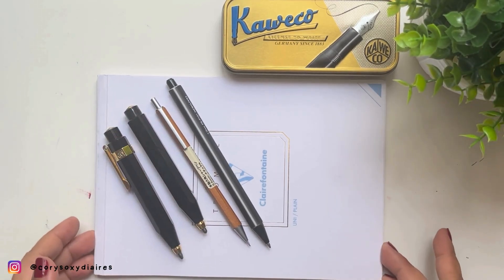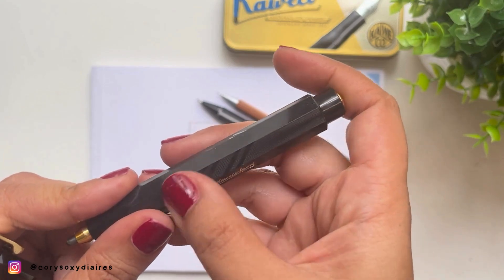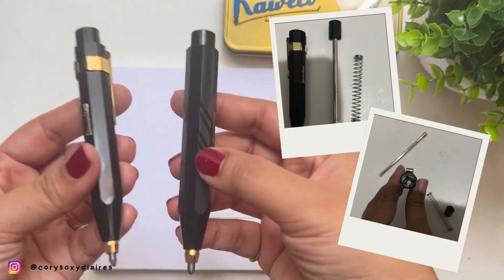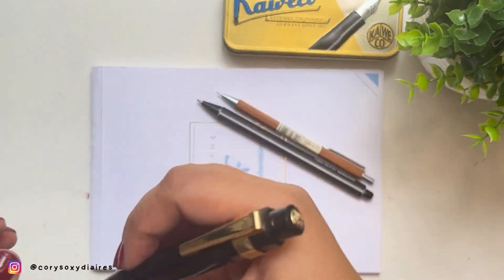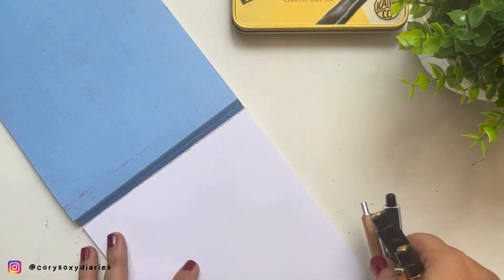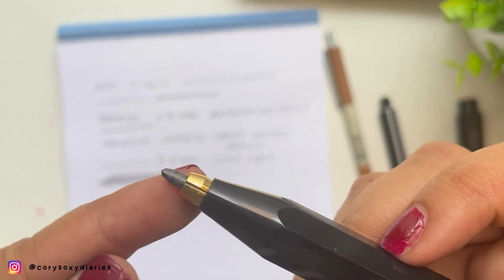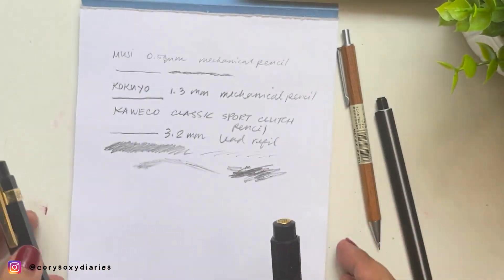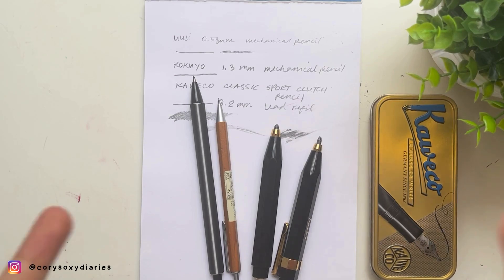Kaweco Sport Clutch Pencil✏️ Underrated?Mechanical Vs Clutch Pencil Review| My Top Favorite Pencils✨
Hey Pen & Planner Friends!

Today's video will be slightly different and not fountain pen-related, but I wanted to share my most loved pencils over the years.

I'll also be sharing my experience the first time I used this clutch pencil, so you can get an idea if you're planning to get one.

✒️ LOVE to have these pencils too?

Kaweco Classic Sports Clutch Pencil
Muji Mechanical pencil 0.5mm
Kokuyo Mechanical pencil 1.3mm